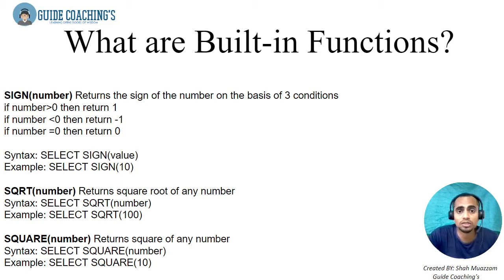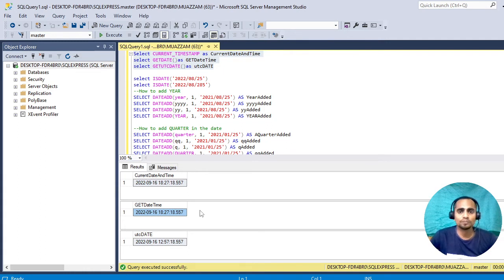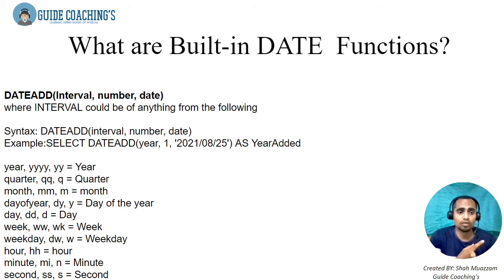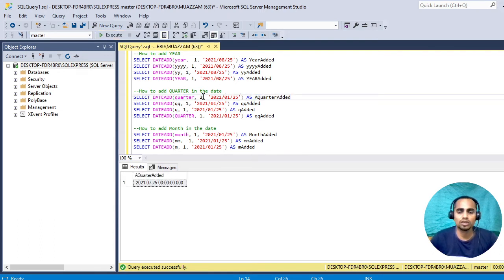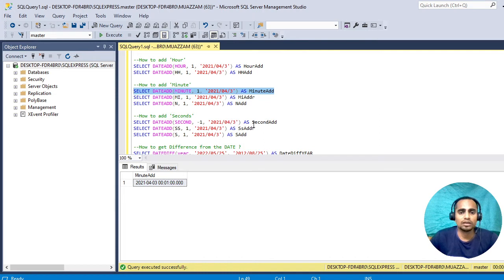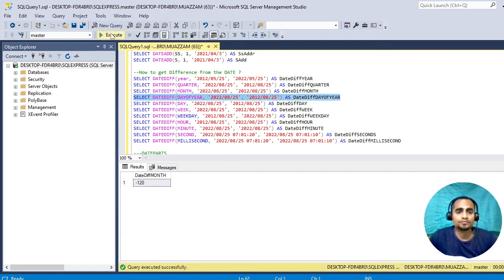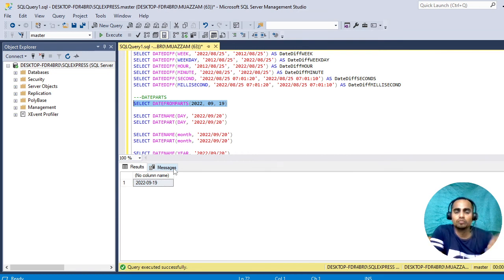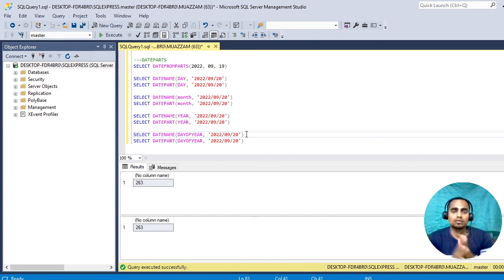Deep Dive into SQL Date Functions: Practical Demonstrations and Tips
How to use SQL Built-in Date functions ?
what are built-in date functions in SQL ?
How to use SQL  date functions ?
How to use DATEADD function in SQL?
How to use DATEDIFF function in SQL?
How to use DATEPART function in SQL ?
How to use DATEFROMPARTS functions in SQL ?
How to use DATENAME function in SQL ?
How to use DATETIMESTAMP function in SQL ?
How to use GETDATE() function in SQL ?
How to use ISDATE() function in SQL ?
I have explained Built-in date functions in details in this video. if you have any doubts or confusion please write me a comment below or you can simple give your feedback on my email
you can also refer my previous videos to get basic understanding of SQL. on following topics.
How to Learn SQL | How to Alter Table |How to add constraints | SQL for Beginners| How to use Built-in functions ?